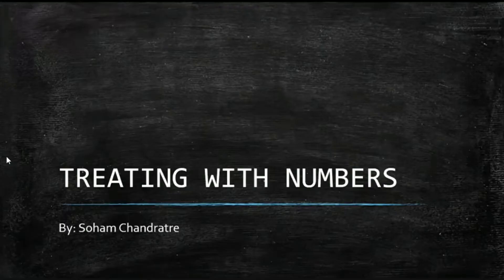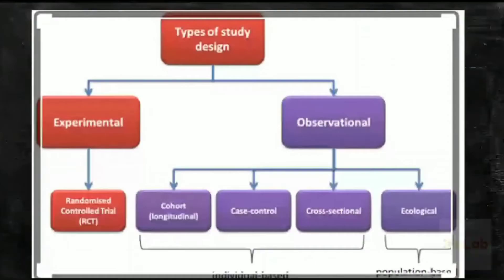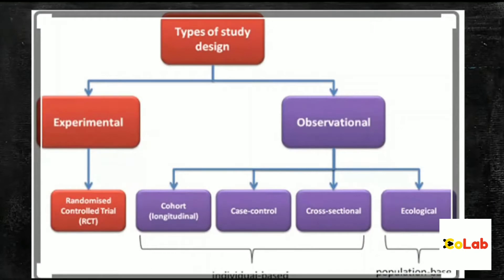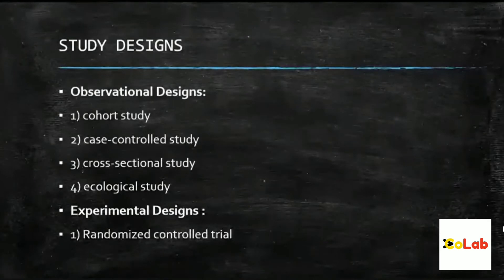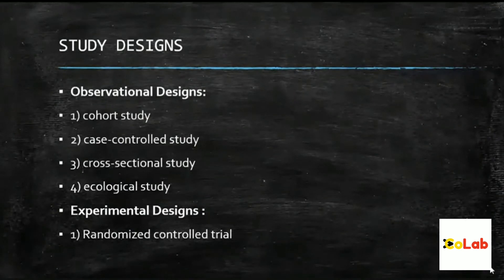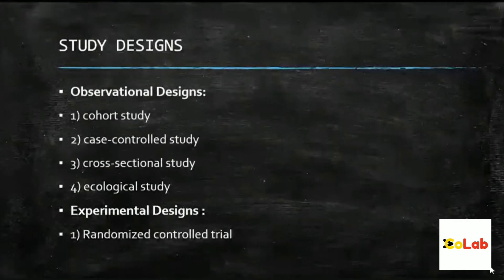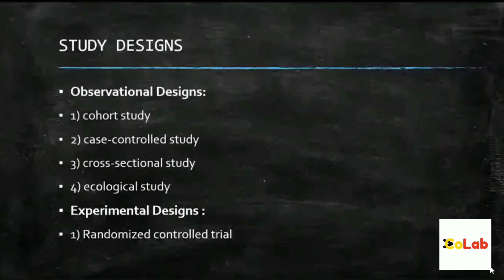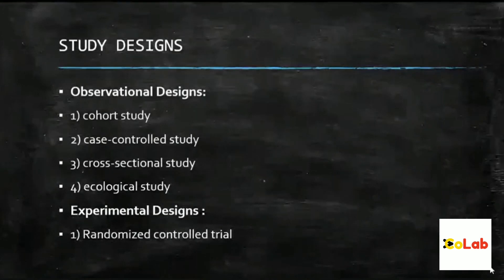Treating with numbers